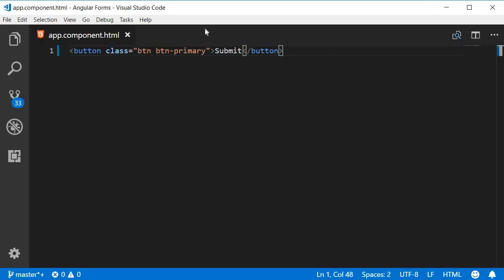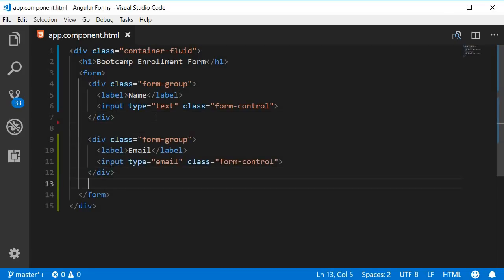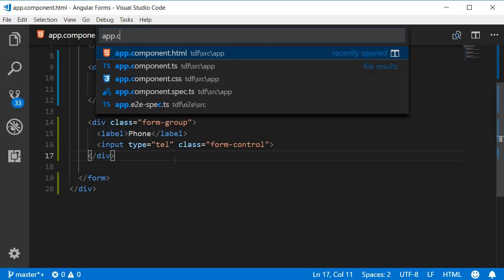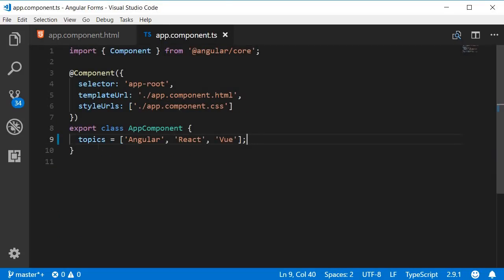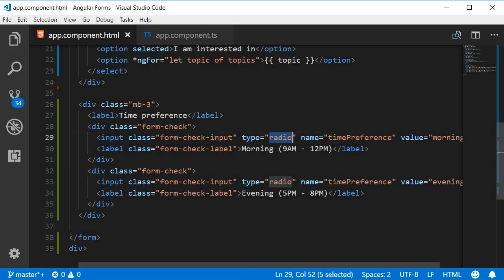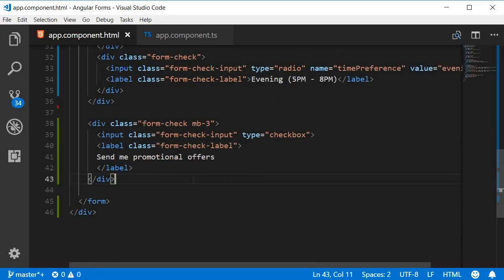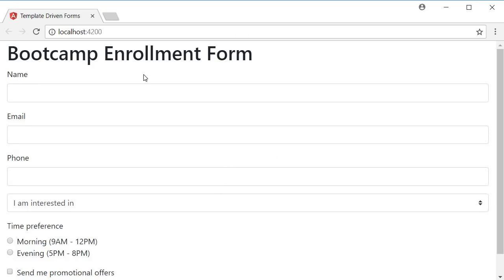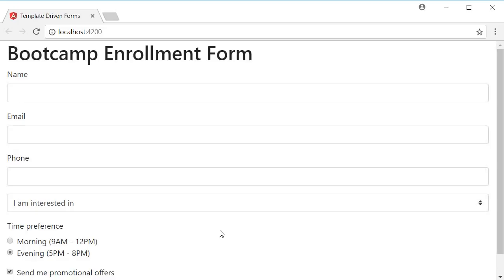Angular Forms Tutorial - 4 - Adding Form HTML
Angular | Angular Forms | Angular Forms Tutorial | Template Driven Forms HTML